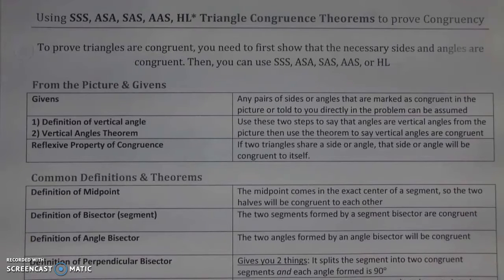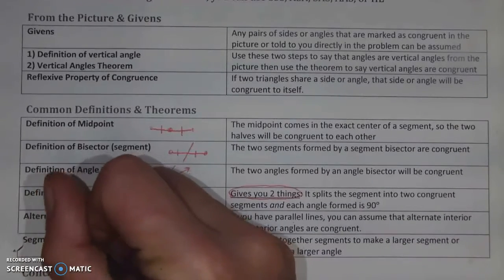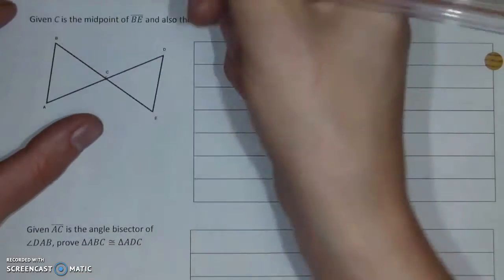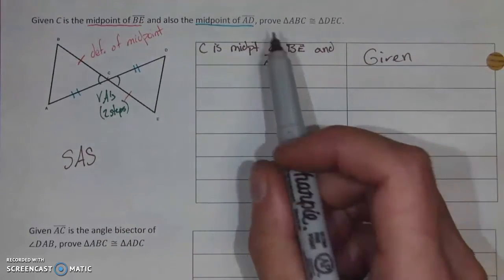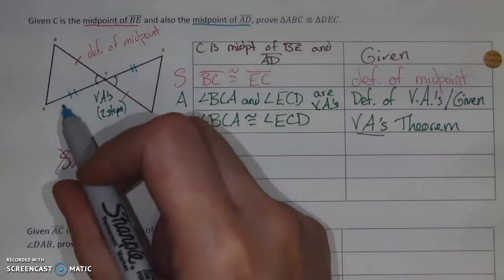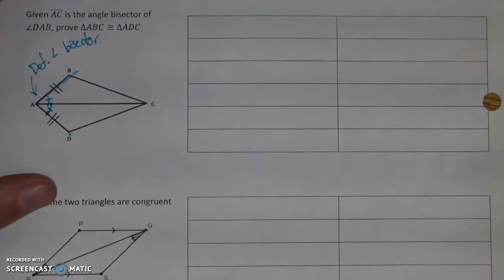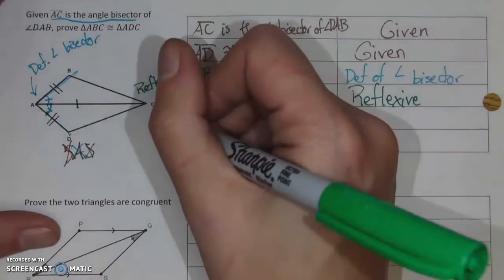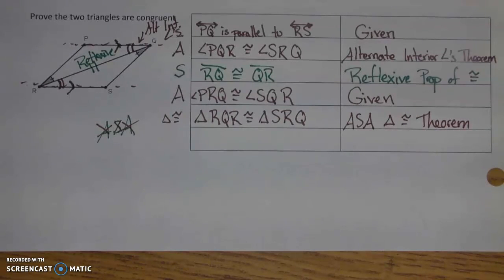Geometry Triangle Congruency Proofs 2